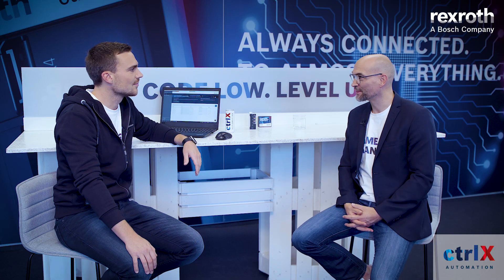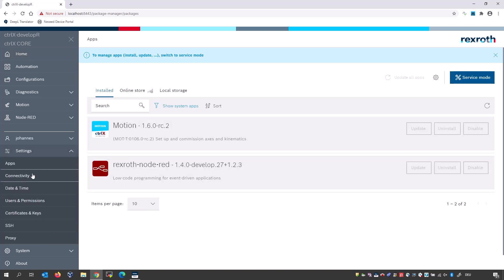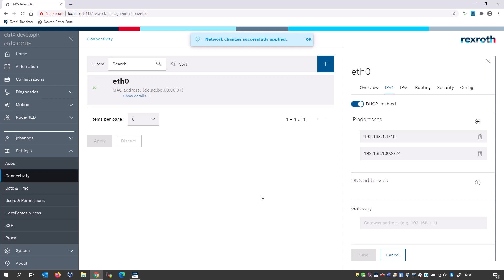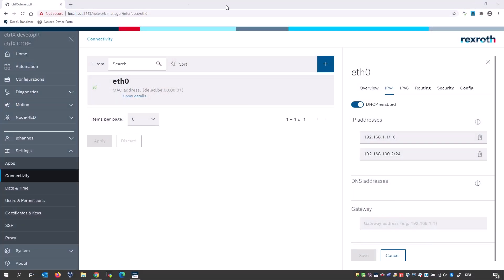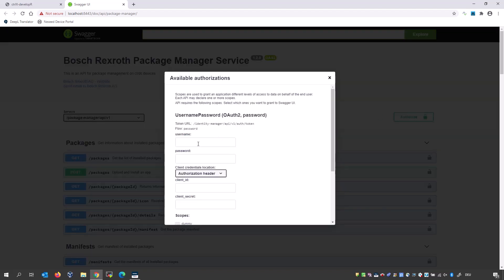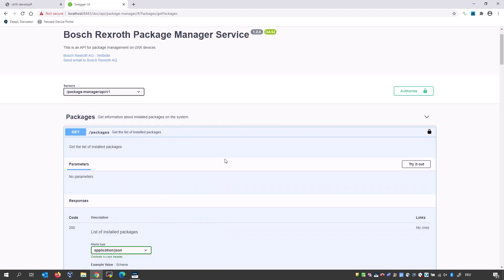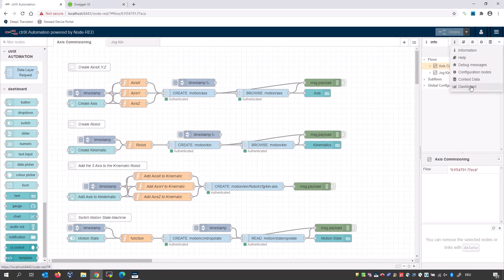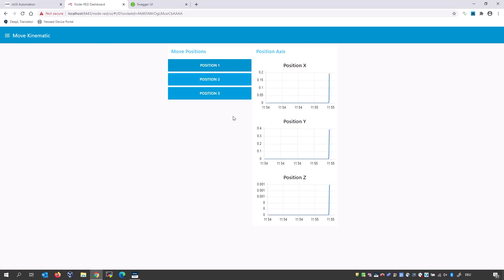[EN] Bosch Rexroth ctrlX developR – Episode #8 Rest Interface & Automated Configuration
Basic requirements for an open and future-proof platform are standardized and state-of-the-art interfaces. REST stands for Representational State Transfer. Using the REST interface enables us to dock web based apps to the ctrlX CORE very easily. And this was essential for the architecture of ctrlX AUTOMATION since we have already chosen a lot of web-based services.
In this episode of ctrlX developR Johannes demonstrates how to configure machine controls faster and more efficiently, how REST works together with the ctrlX Data Layer and how to create whole dashboards using Node-RED.

Director: Jasmin Heim, Lena Reinhardt – Bosch Rexroth
Actors:  Christian Zentgraf, Johannes Albrecht – Bosch Rexroth
Agency: ressourcenmangel
Production: auf drei